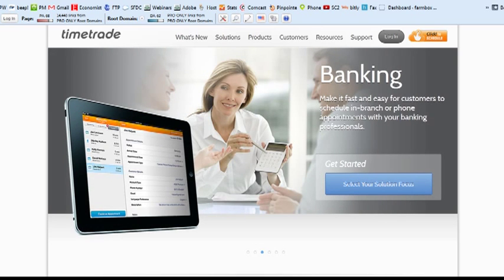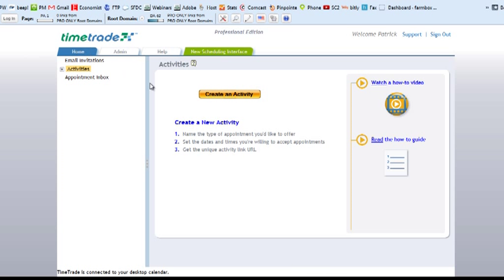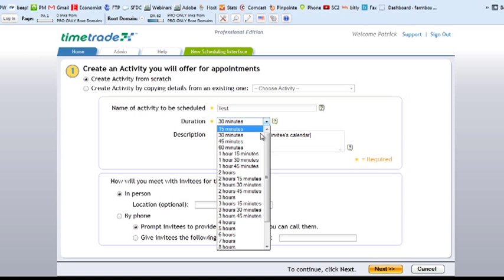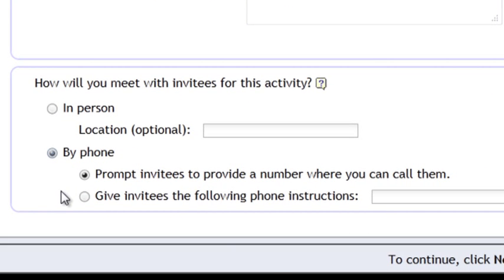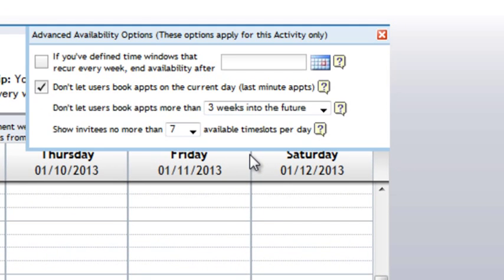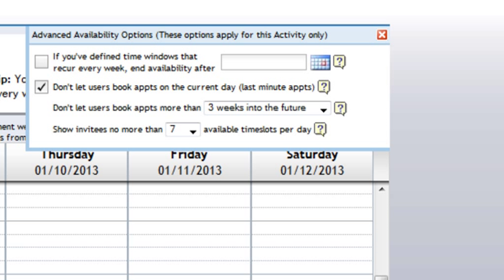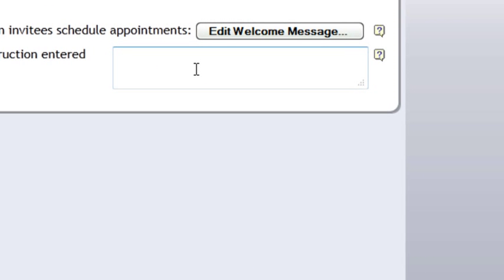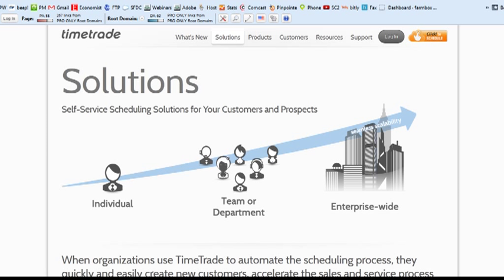TimeTrade - Review & Introduction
A review of and introduction to TimeTrade from a B2B marketing and sales perspective.